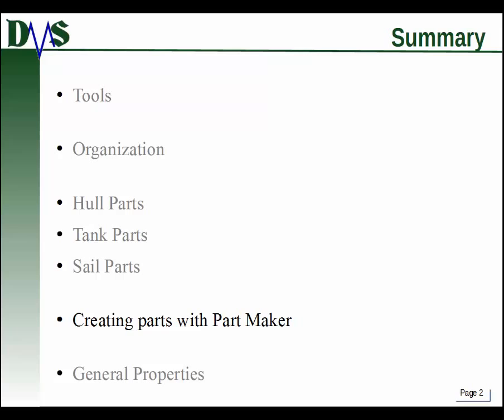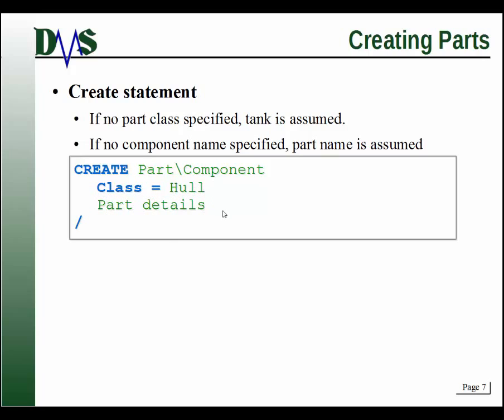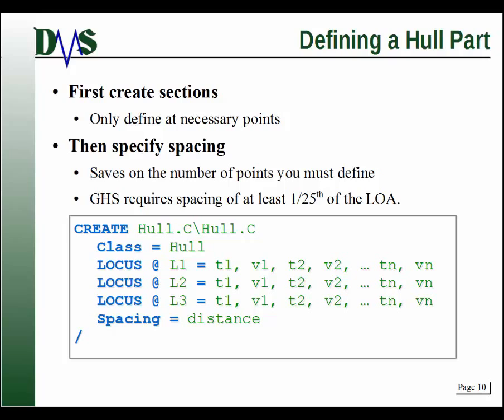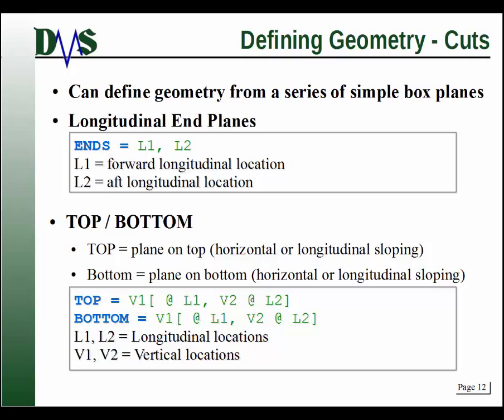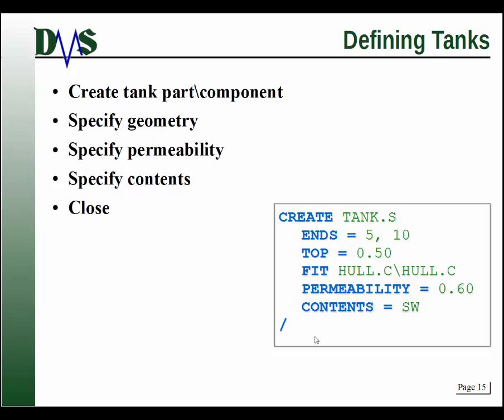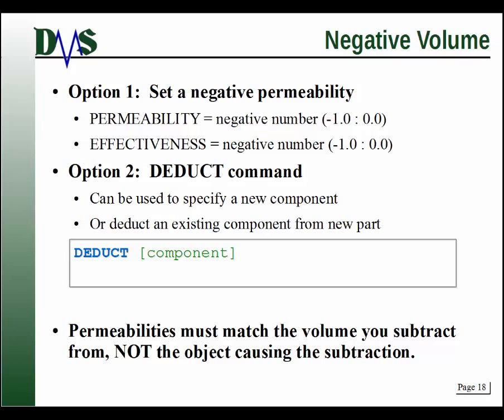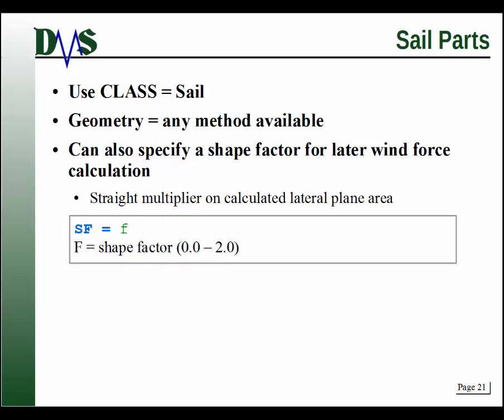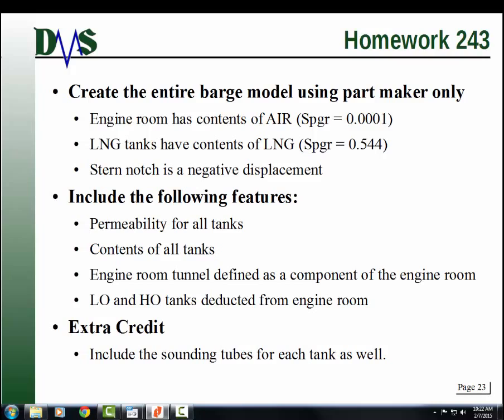240 Part Maker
Covers how to use Part Maker in GHS.  Explains the syntax of the commands.  Tutorials and homework files available at dmsonline.us